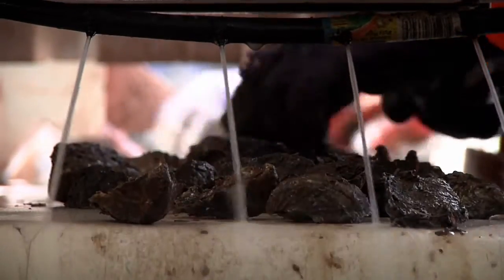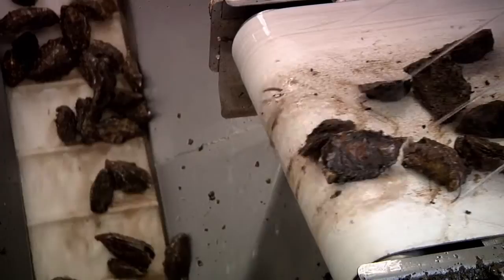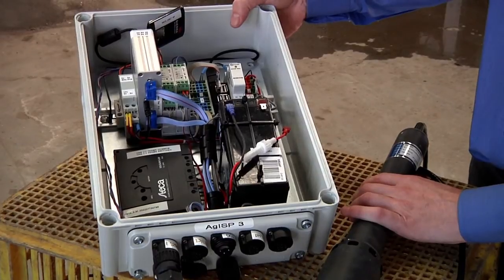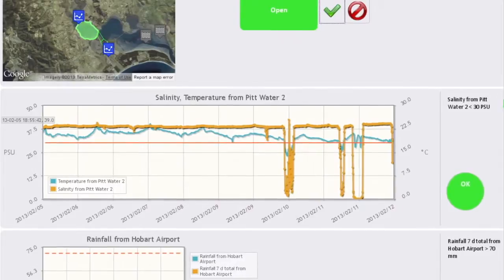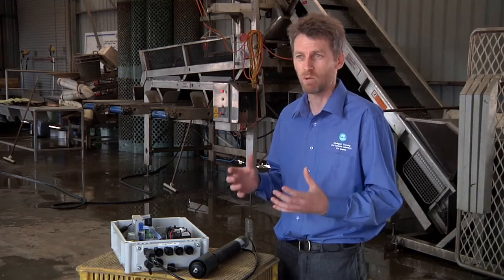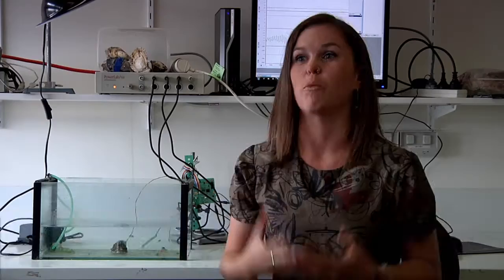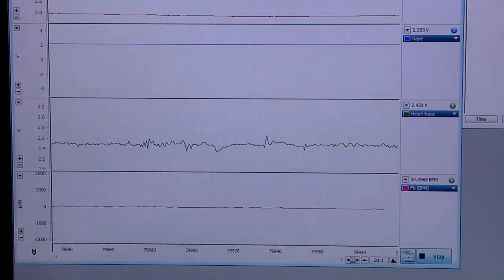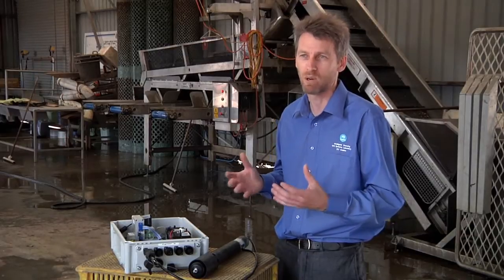Sense.T sensor network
CSIRO researchers are protecting the future of Aussie aquaculture farming through new bio-sensor technology that can measure the heartbeat of an oyster. The technology is being trialed as part of Sense-T's Aquaculture Optimisation Project; a project with the Tasmanian Shellfish Quality Assurance Program and being led by CSIRO.